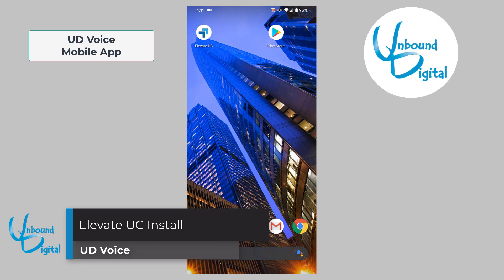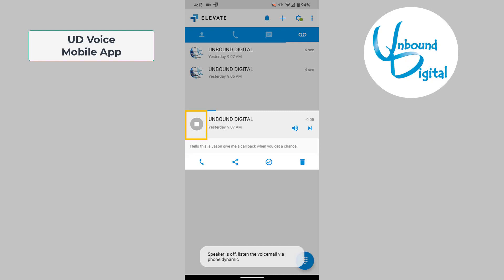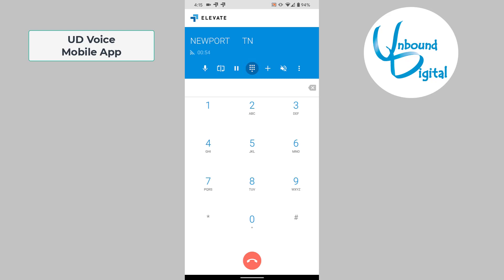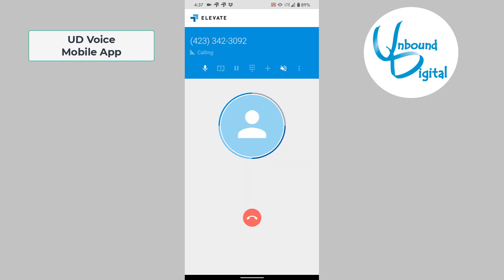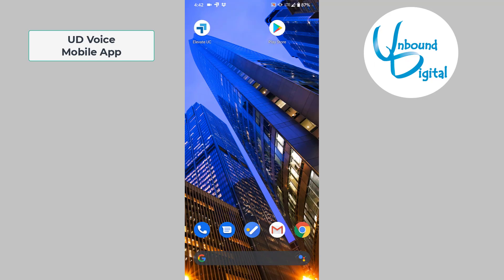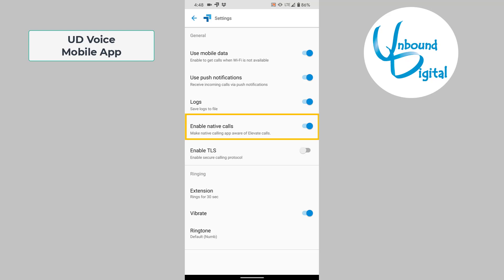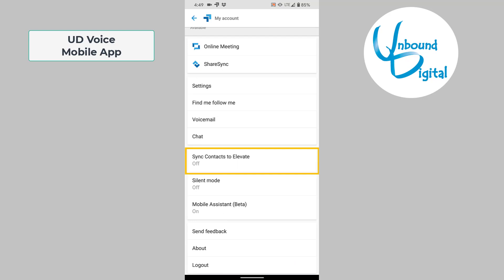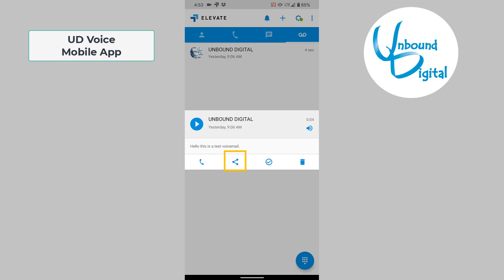Mobile App Elevate UC Tutorial ｜ UD Voice Video Guide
UD Voice Tutorial for the UD Voice Elevate Smartphone App. This video will show you how to use your Elevate UC smartphone app on the UD Voice phone system.

Chapters
0:00 Elevate UC App Install
0:38 App Overview
2:02 Receive Calls
3:37 Making Calls
4:07 Call Transfer
4:35 Conference Calls
5:31 Parking Calls
6:05 Call Flip
6:46 Settings and Options
10:01 Chat and Text Messages
10:49 Voicemail